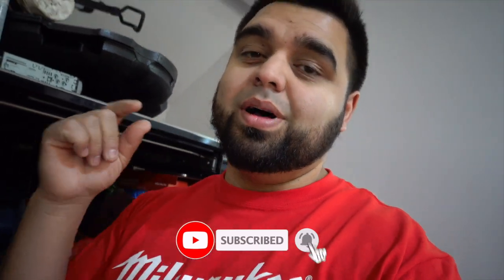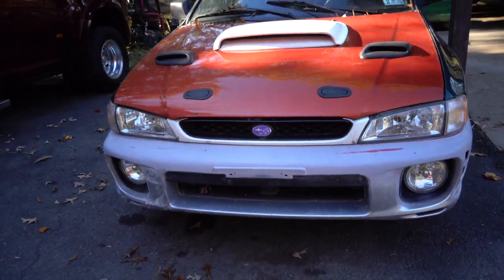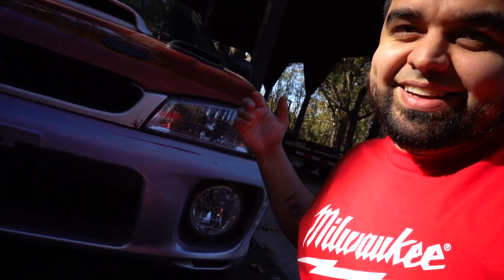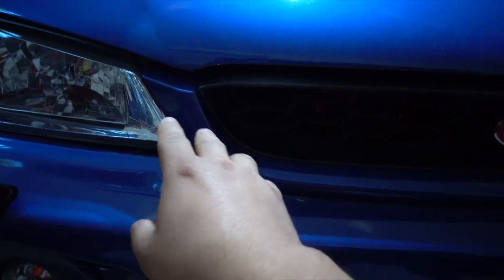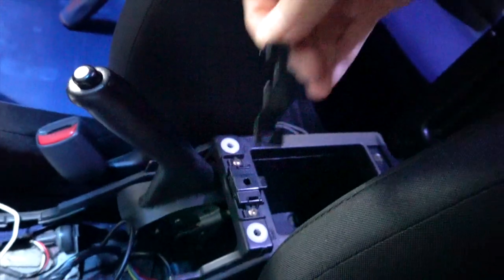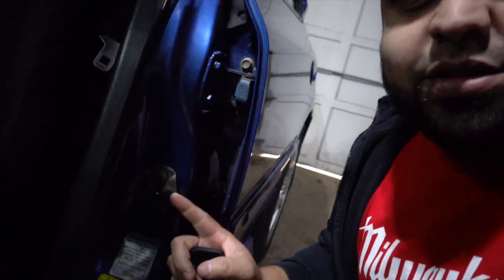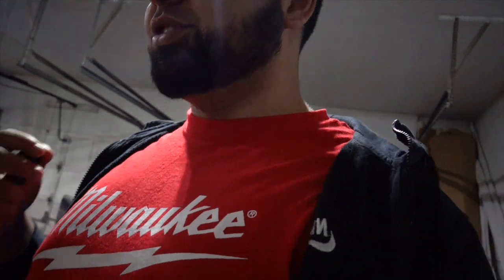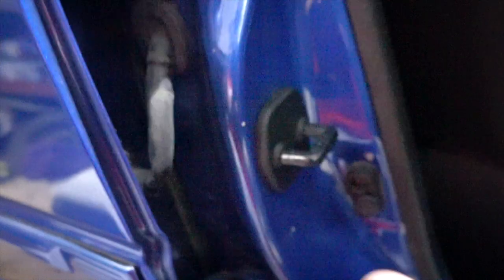Coupe Gets NEW Headlights and Blue GC8 Gets Striker Covers!!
Comment a number 1-100 and if you have a 2-door or a 4-door down below!!  ⬇️⬇️⬇️⬇️

In this video, the gc8 coupe gets new facelift glass crystal headlights and we fix the circuit breaker in the trunk! The blue GC8 gets a new grill clip, the extended arm rest clip installed, and BOTH GCs get Nissan OEM door striker covers that come on Skyline GTR R32 R33 R34 !!